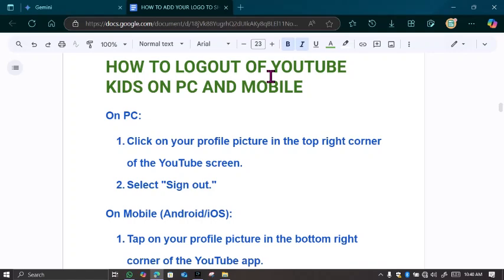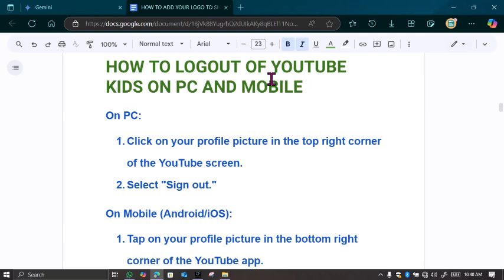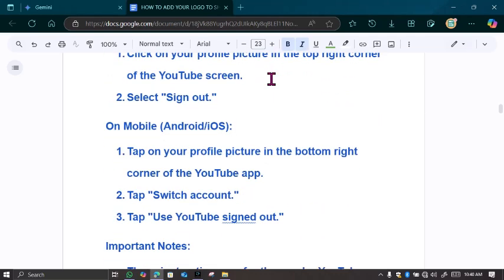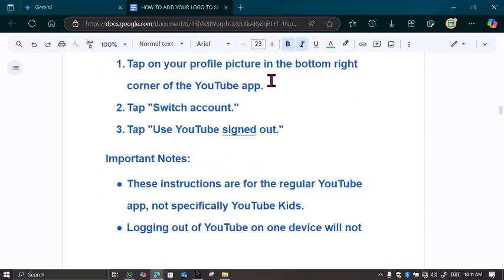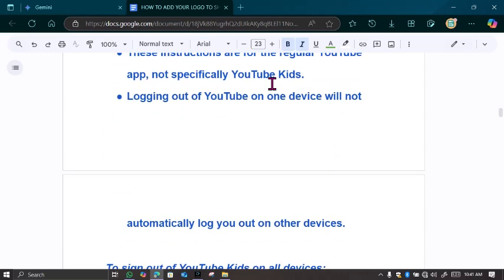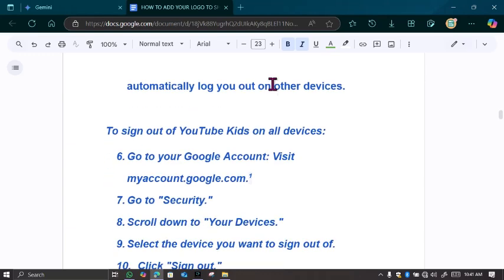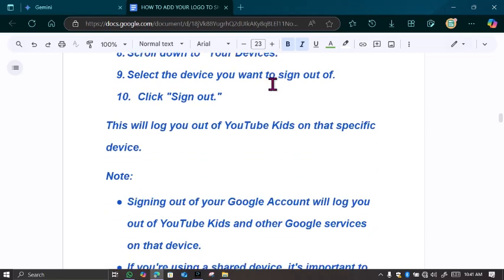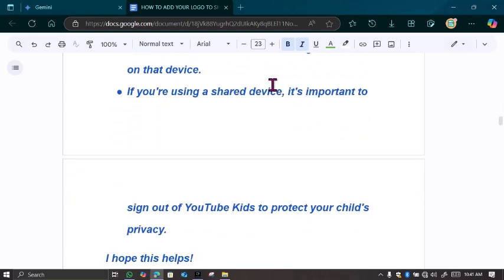HOW TO LOGOUT OF YOUTUBE KIDS ON PC AND MOBILE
In This Video, you will learn about HOW TO LOGOUT OF YOUTUBE KIDS ON PC AND MOBILE